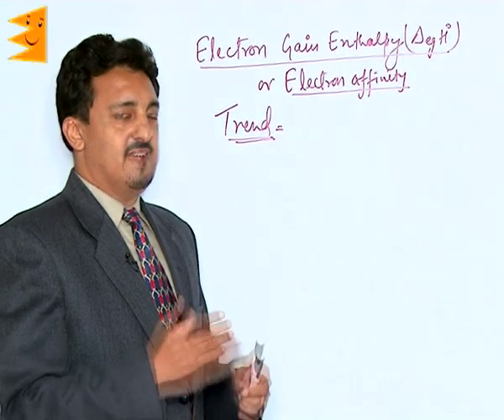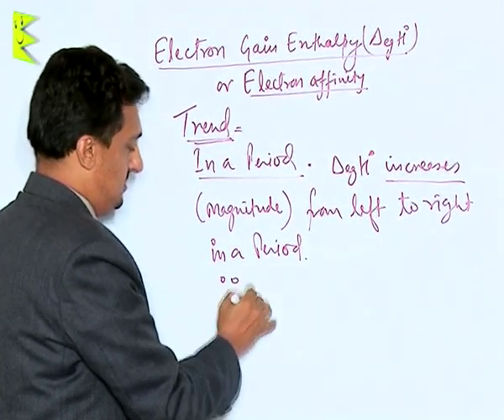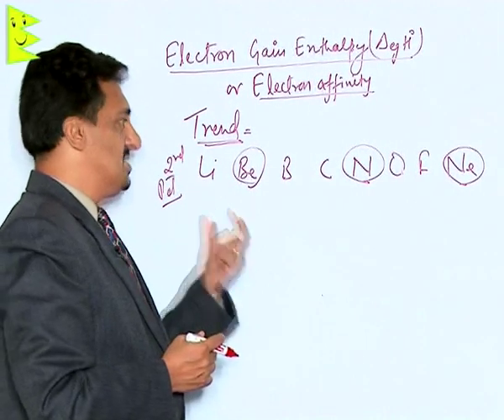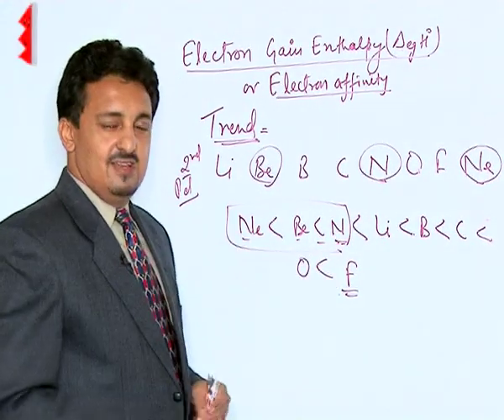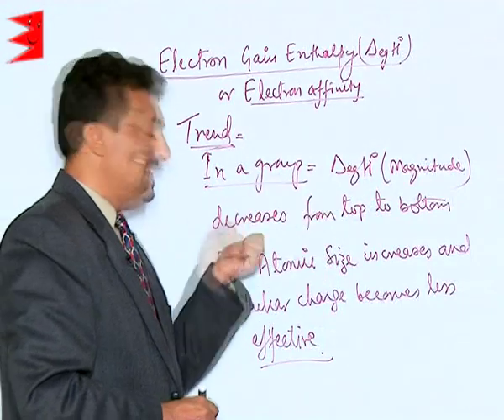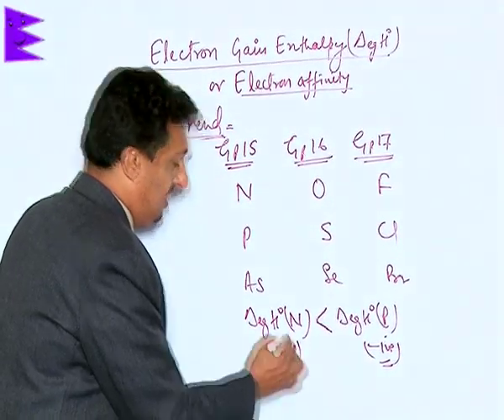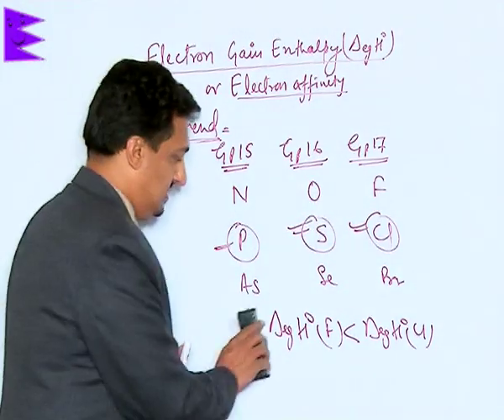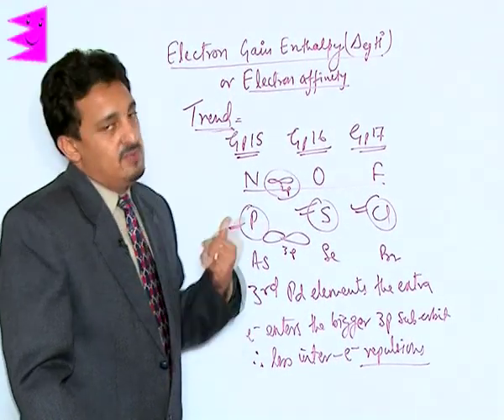CBSE Class 11 Chemistry Classification of Elements and Periodicity in Properties Trend |Extraminds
Topic: Trend of Electron Gain Enthalpy
Extraminds